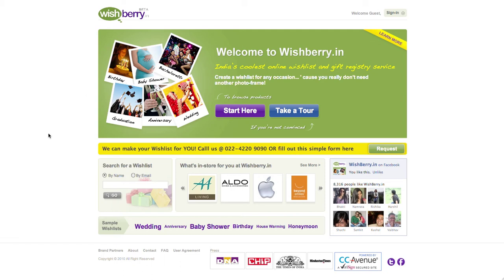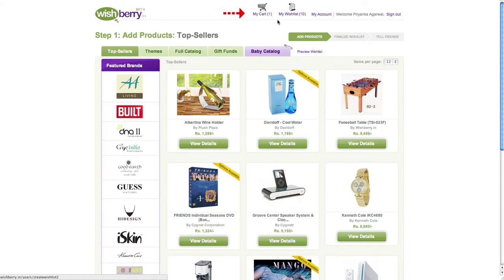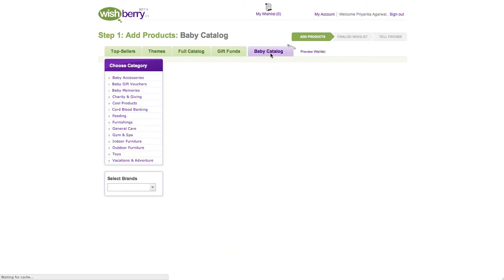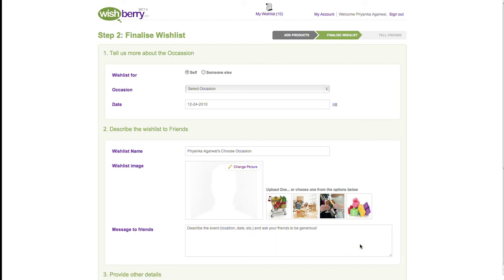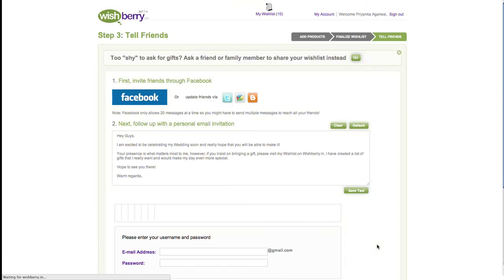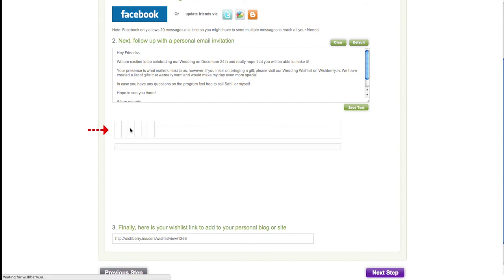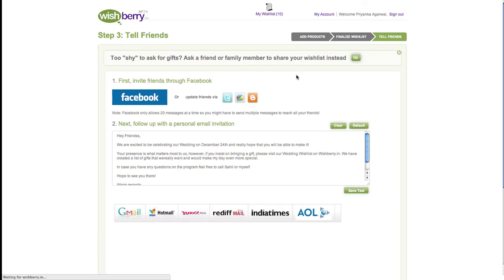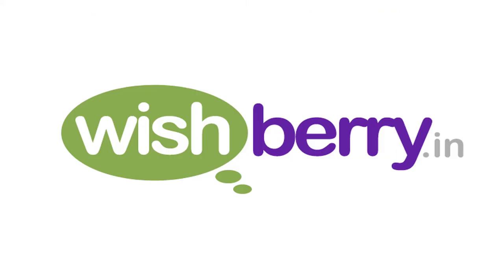Wishberry.in - How does it work?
Here is a quick tutorial to understand how you can create a Wishlist on Wishberry.in.